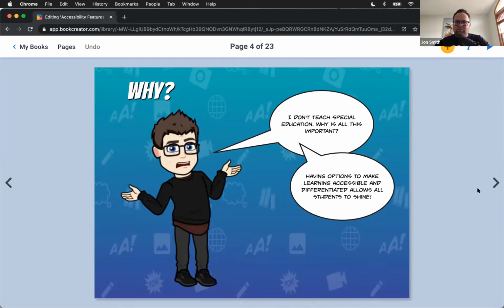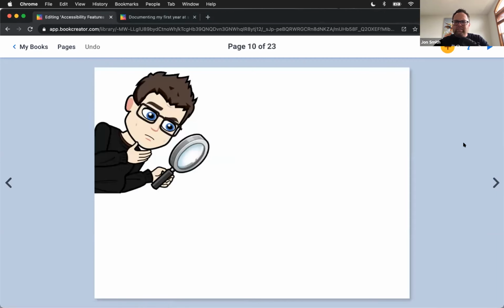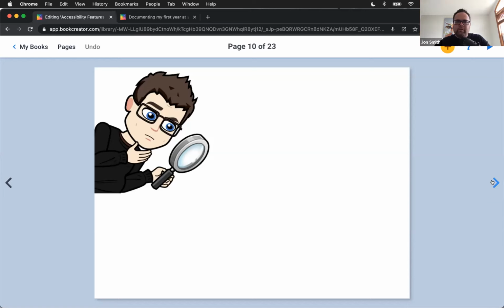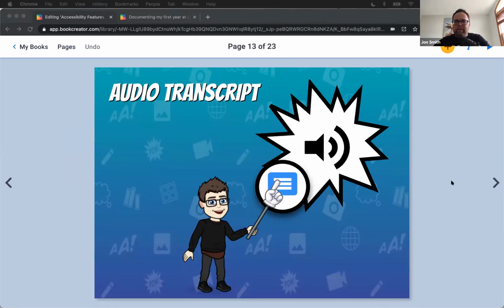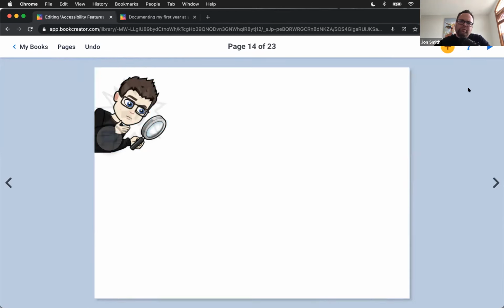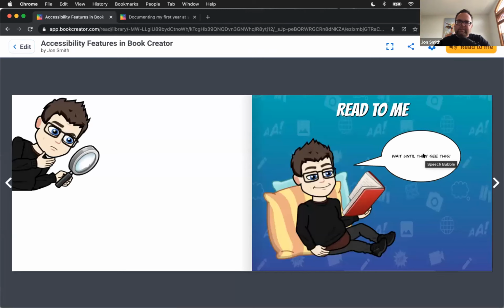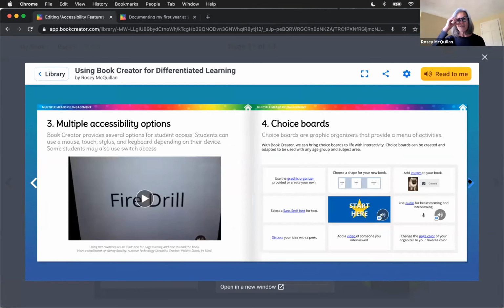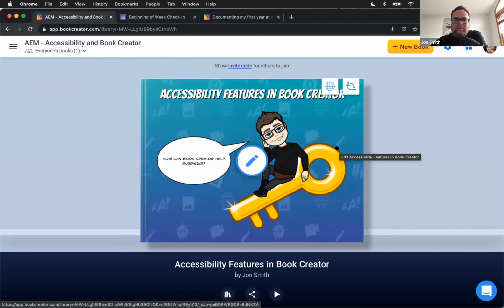Features in Accessibility: Book Creator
Learn about the accessibility supports built into Book Creator that make it possible for diverse learners to become published authors.